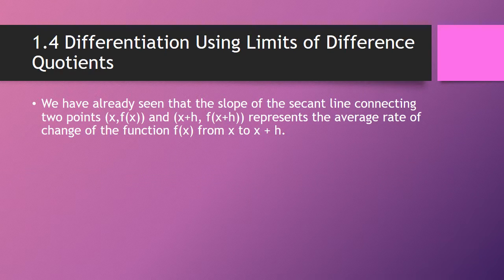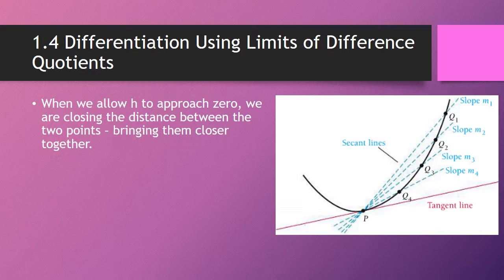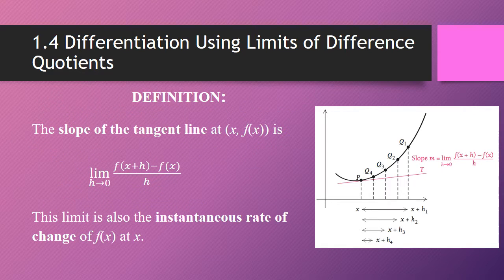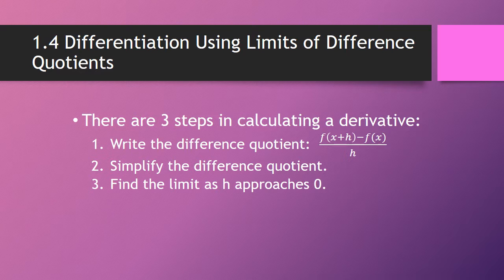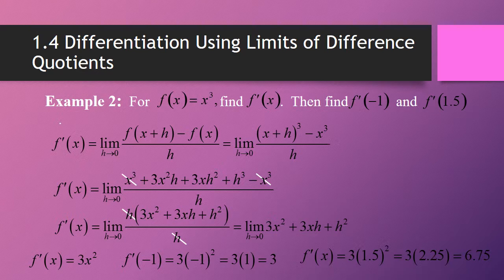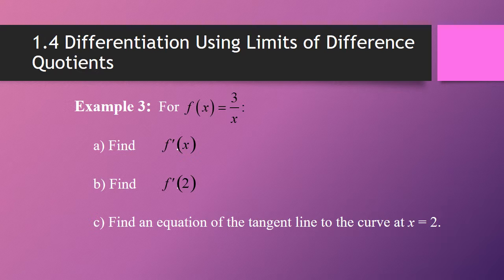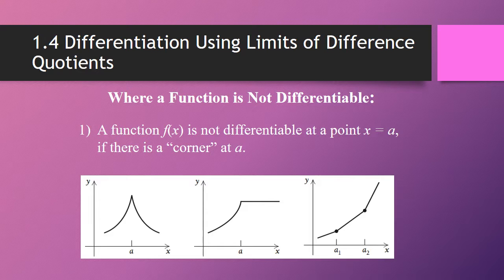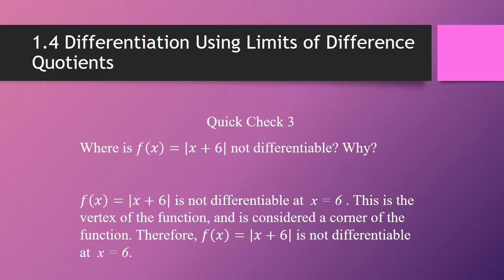SOC power point 1 4